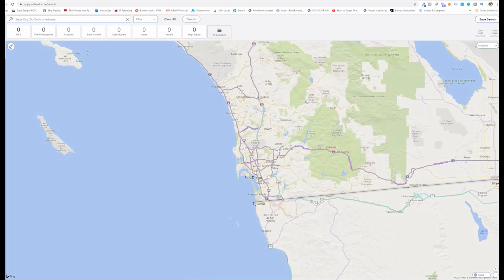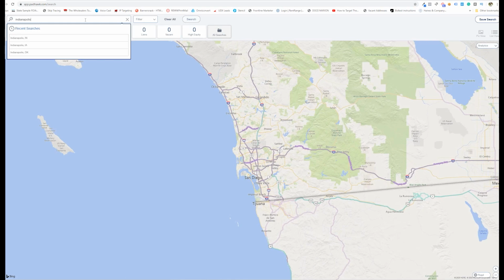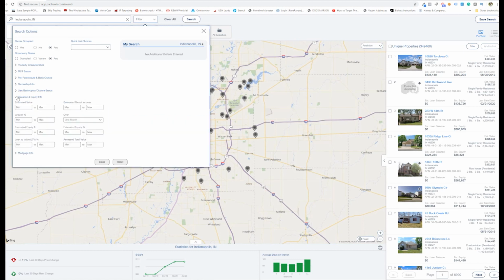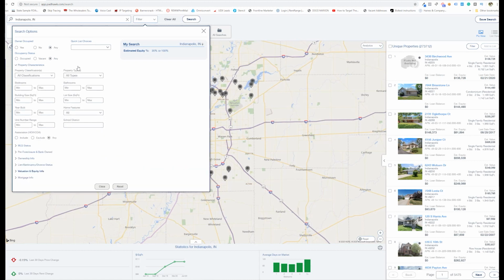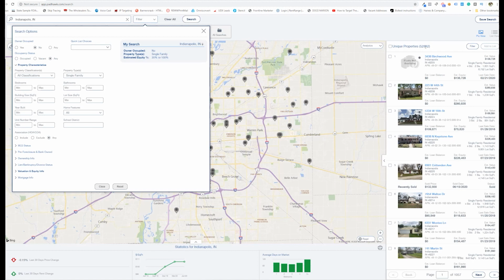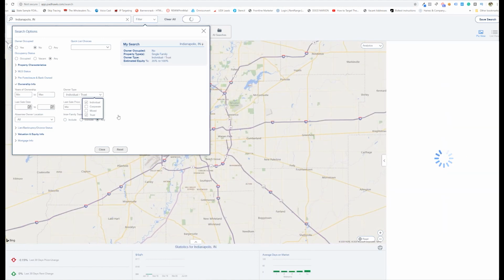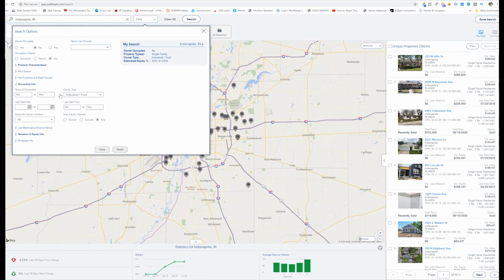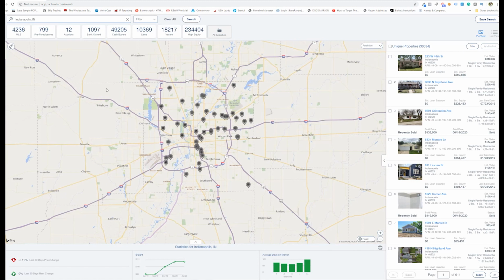Real Estate Investors: How to Pull an Absentee Owner Equity List via PropStream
Absentee Owner mailing lists are the "go-to" list for most real estate investors. Absentee owner properties are in every market, sell to investors all the time, and are a great litmus test to "test" the receptiveness of a market to direct to seller marketing.

In today's video, we utilize PropStream to pull an absentee owner mailing list with an equity range of 35-100%. We do NOT include last sale date or length of ownership filters when we pull an absentee owner mailing list.

I have bought more houses from people who've owned a house for just a few months than I can count.

PropStream is a tool that I personally use and pay for every single month. We use them to comp properties in areas where we don't have MLS access and as a data provider.

Best of luck in your absentee owner mailing campaigns!

- Ryan